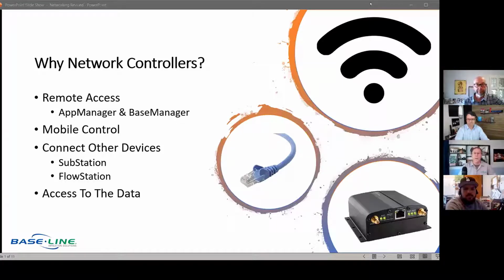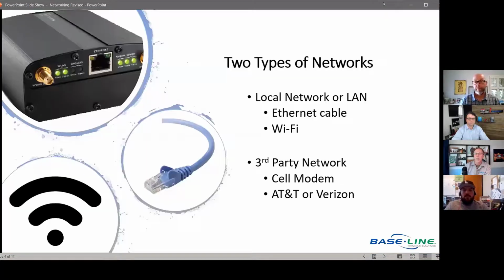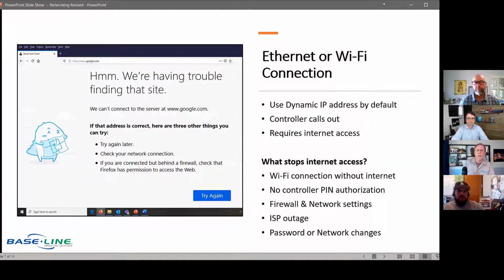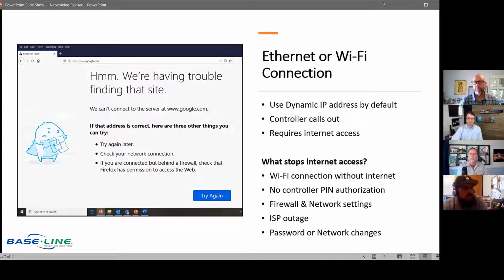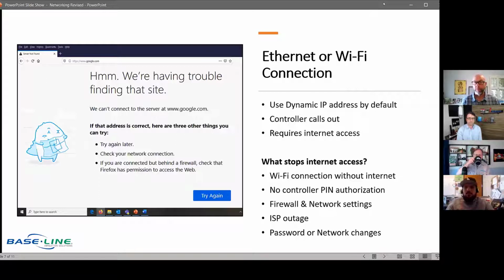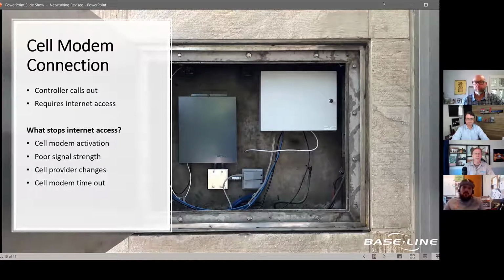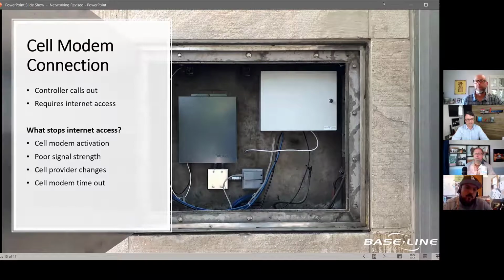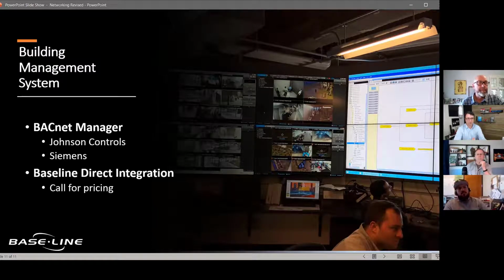S1, E6-Tech Talk Tuesday: Networking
Frankie from Support joins Tech Talk to discuss networking.